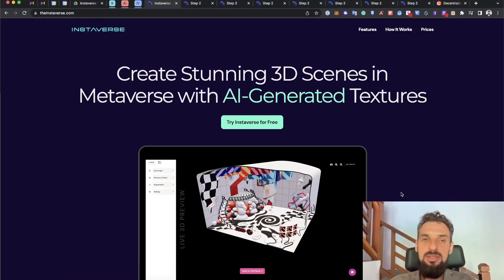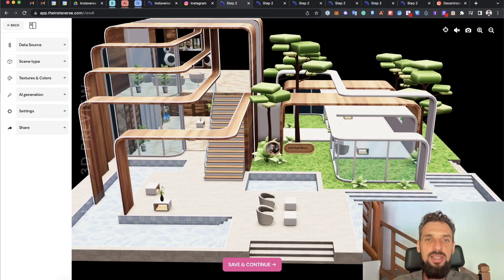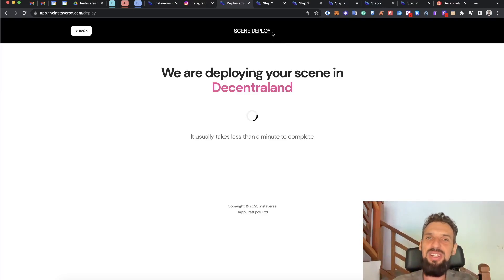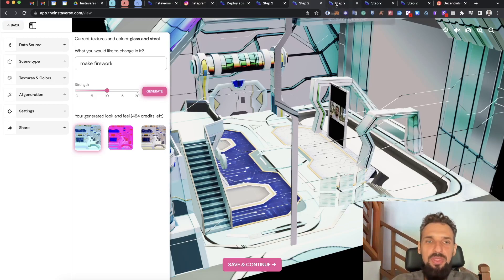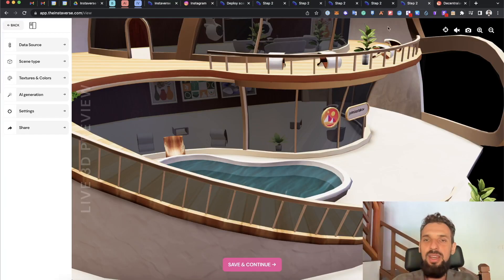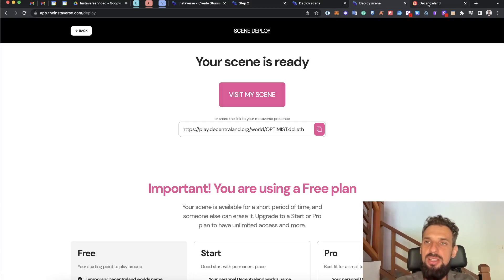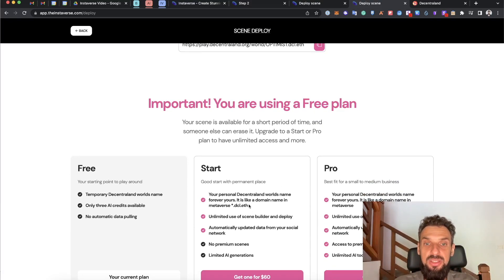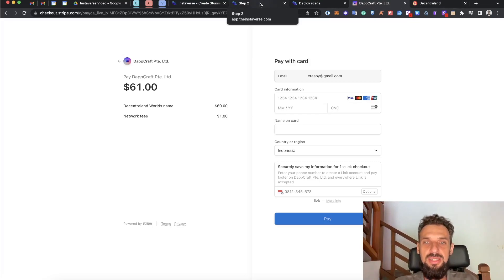Instaverse demo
Create your 3d scenes with Instaverse